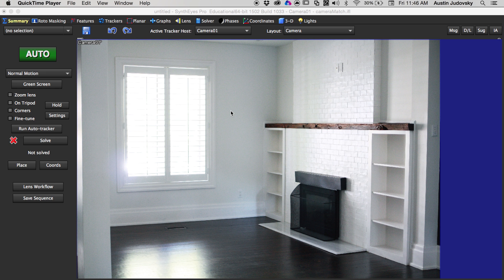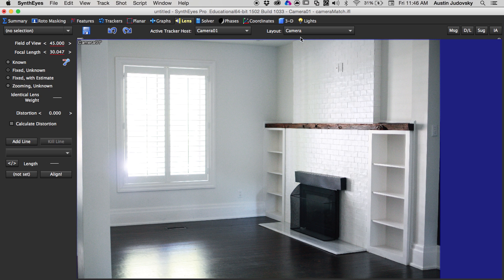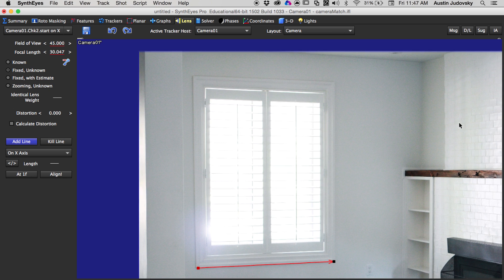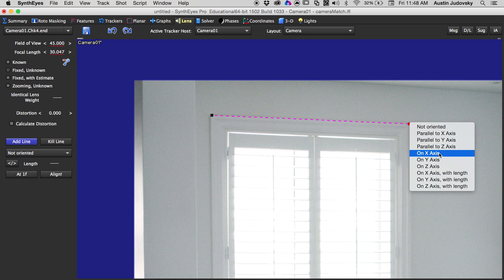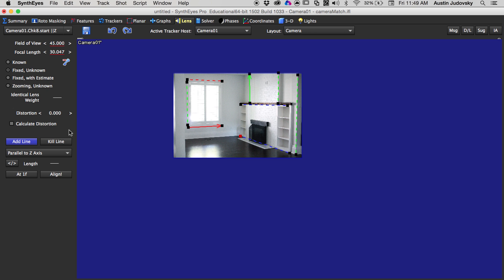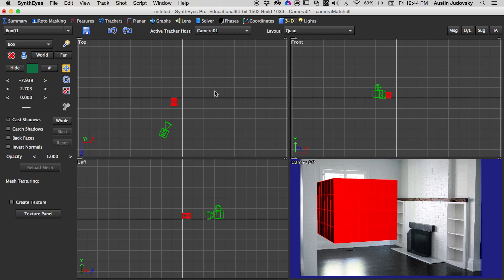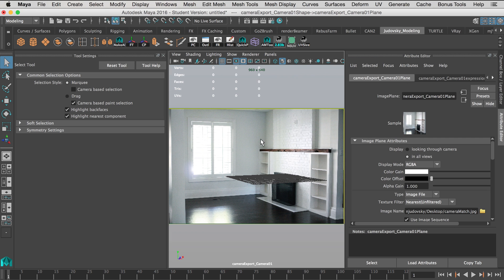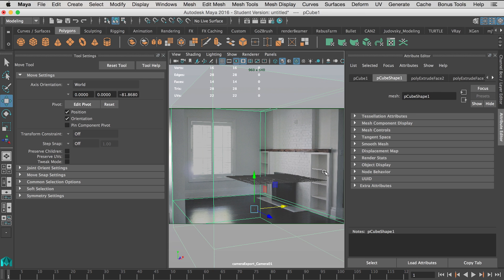Single Frame Camera Matching using SynthEyes - (#001)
This is a tutorial on how to match a camera using a single frame in SynthEyes and import it into Autodesk Maya.

This process can translate over though and you have the ability to import it into your package of choice (3ds Max, Blender, Nuke, Etc.)

I'm currently creating a small series of podcasts for Full Sail University in my free time. You can find more information about the college I attended